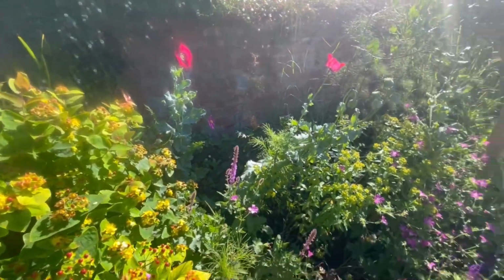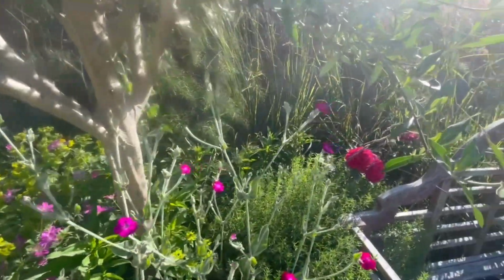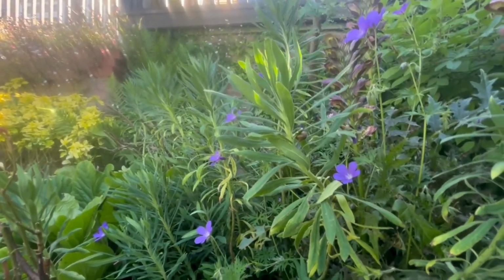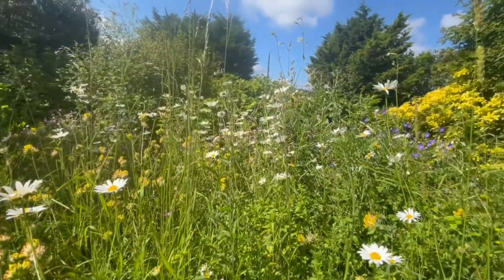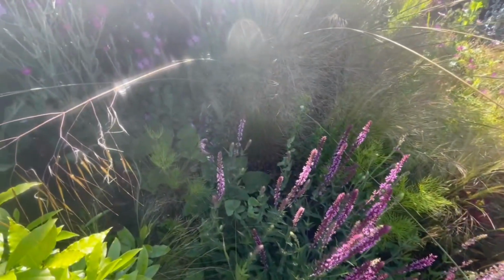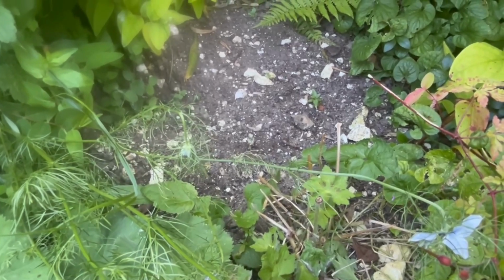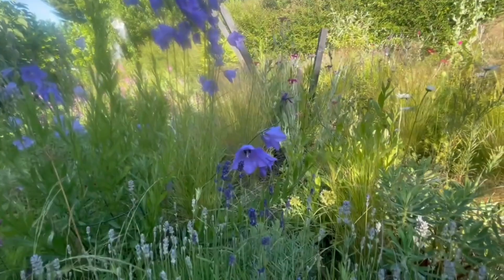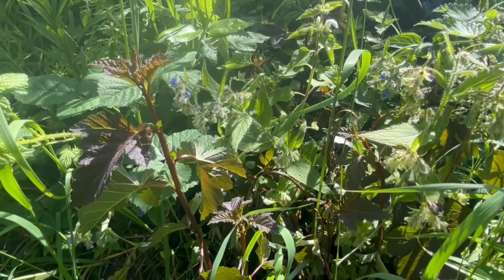Garden Tour - June 2024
Join me for a tour around my garden in June

I have to admit I’m a little down about the garden this month, the end of May and early June was pretty miserable weather-wise with lots of wet, overcast and unseasonably chilly days. The snails have helped themselves to quite a few plants and I’ve also had plants just fail to bloom.

But it’s not all bad, there’s still lots to see and the meadow is in full flower now.

Flowers to look out for this month include Salvia nemorosa “Caradonna”, Rosa “Gabriel Oak”,  geraninums and Campanula.

As mentioned, this year I'm planning to upload tour videos more regularly, hopefully on a monthly or bi-monthly basis so that I can see how the garden develops over the seasons - do check out the previous videos so you can see the difference!

Garden info - The garden is on a south facing chalk slope in the South of England. There are two main tiers - the top is largely wildflowers, with a pond and some herbaceous borders. The lower tier is kind of "prairie style" though a fairly loose interpretation! And finally at the very bottom is the wild area.